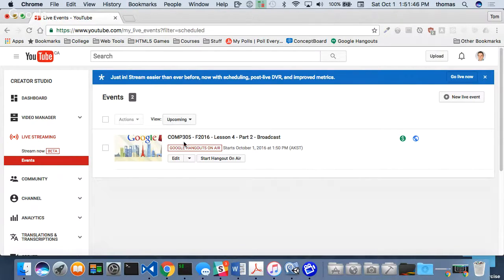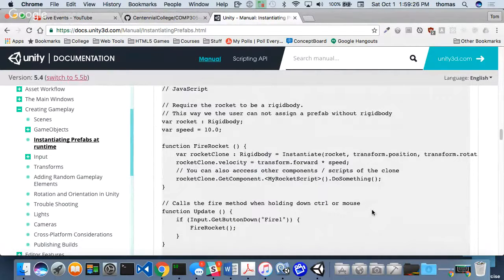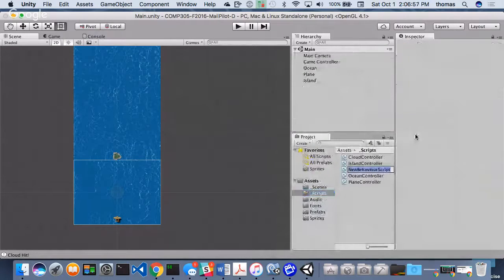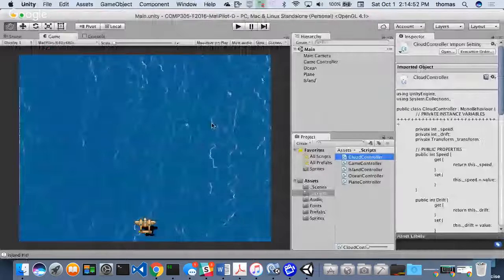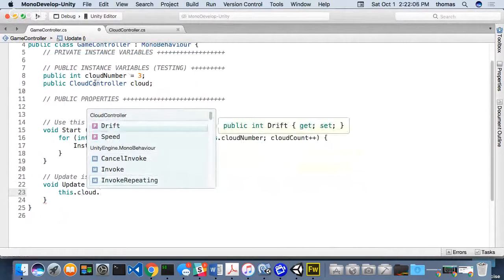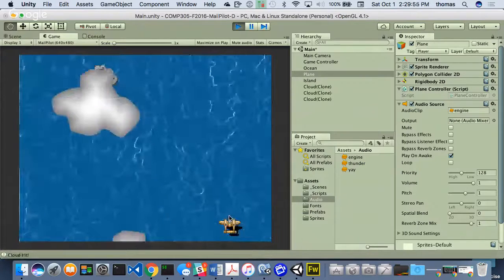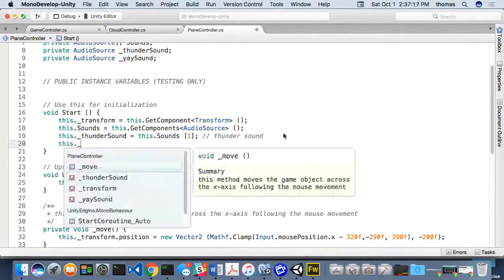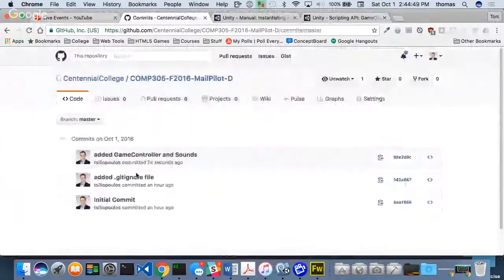COMP305 - F2016 - Lesson 4 - Part 2 - Broadcast